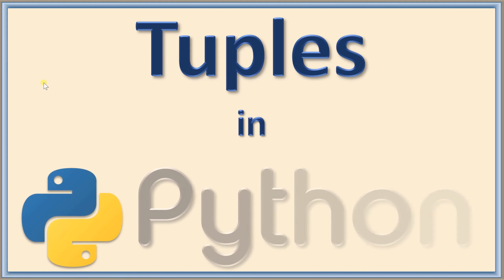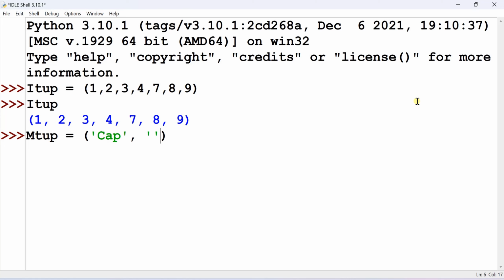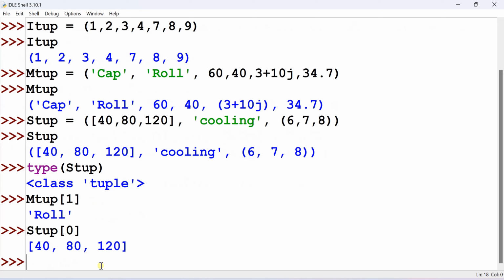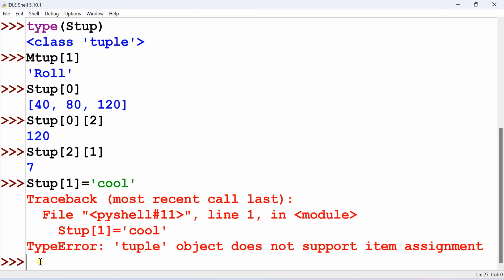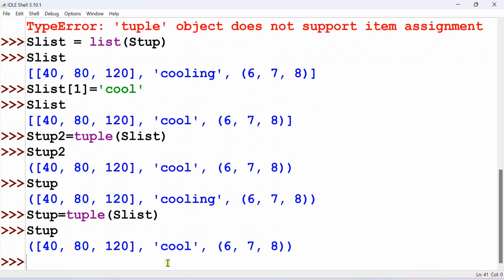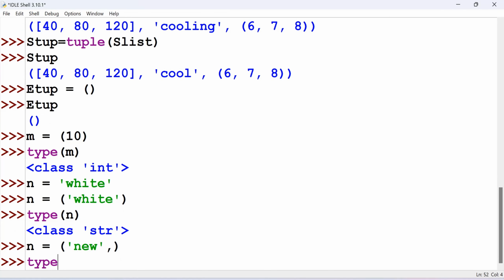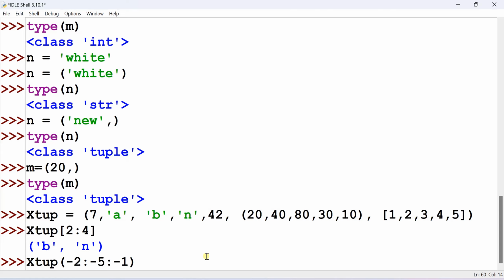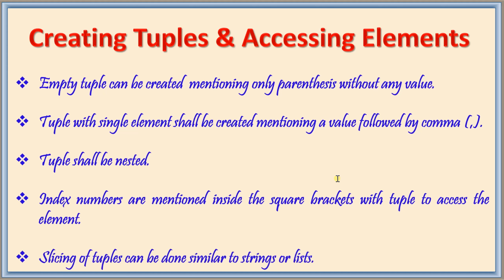46 - Tuples in Python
Tuples in Python Explained and demonstrated on IDLE